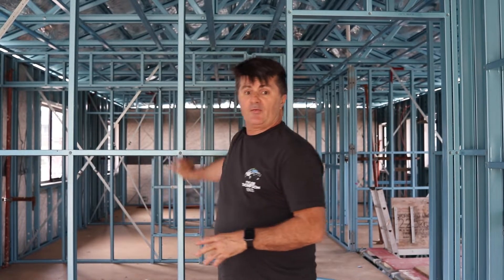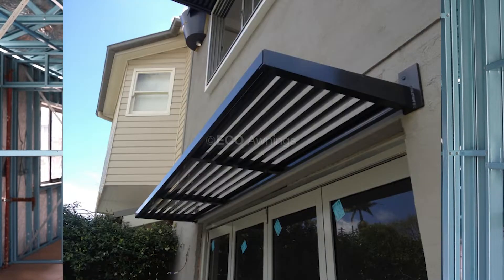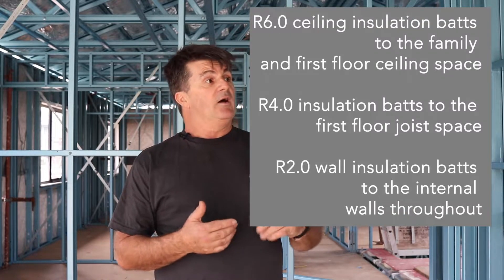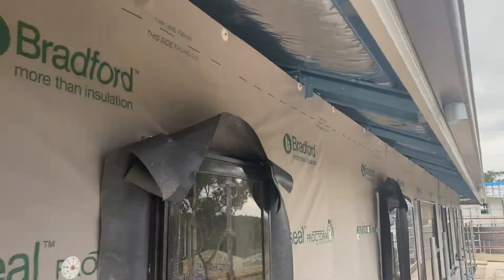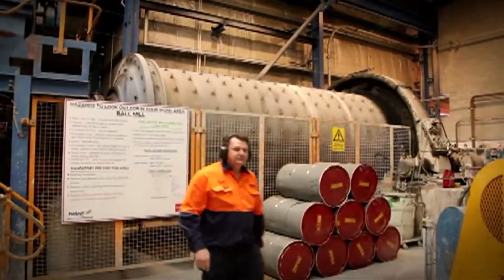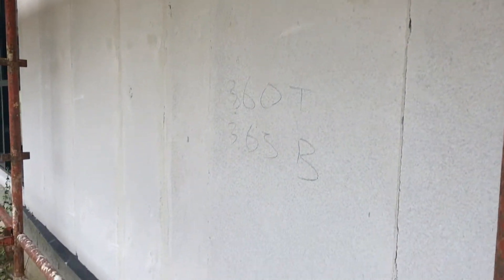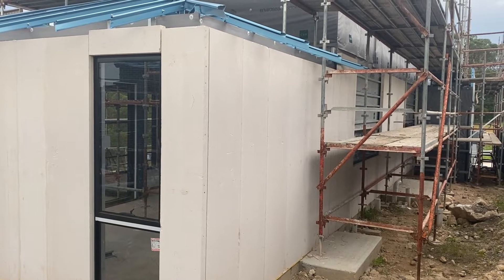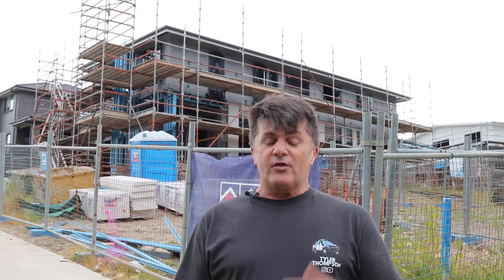House Build // Frame - Hebel - Insulation - Fire Rating - BASIX Rating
In this episode of my house build, I go through the Steel Framing choice, Hebel Cladding and Insulation used, along with BAL fire rating and Basix thermal load ratings.